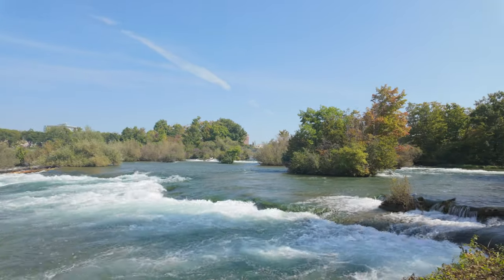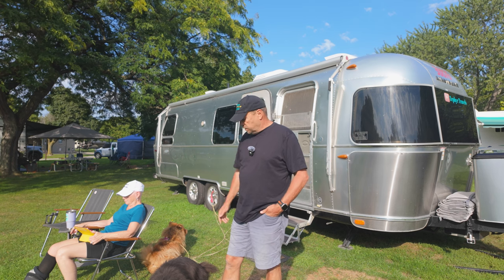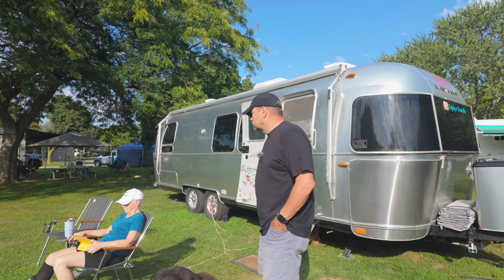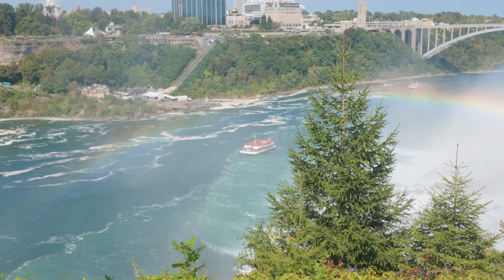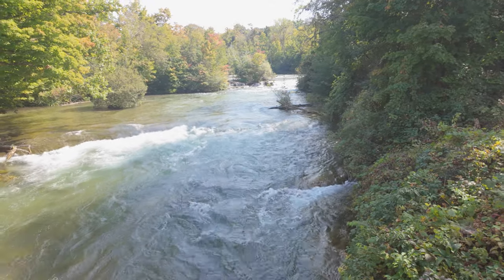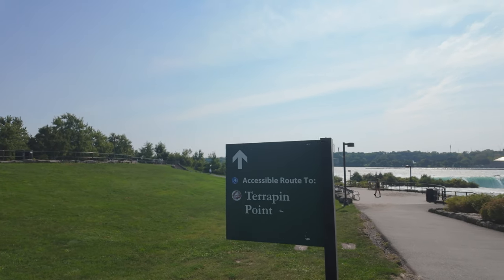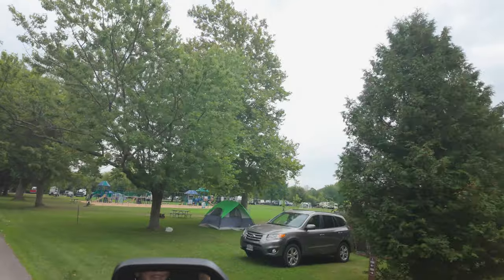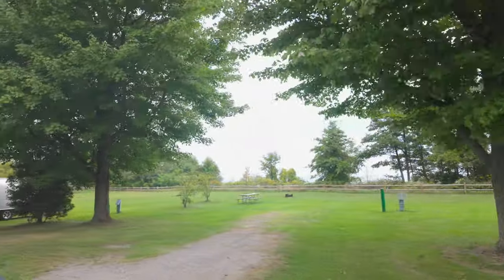Niagara Falls Camping Made Easy at 4 Mile Creek State Park | Campground 411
Four Mile Creek State Park is a 248-acre state park located in the Town of Porter in Niagara County, New York. The park is at the mouth of Four Mile Creek on the shore of Lake Ontario, approximately 16 miles north of the Niagara Falls.

RV:  2017 Airstream 28 Flying Cloud
Truck:  2021 Ford F150 XLT 3.5 Ecoboost
Bikes: Rad Power Bikes Rad Mini
Kayaks: Hobie Oasis 14'

CAMERA GEAR